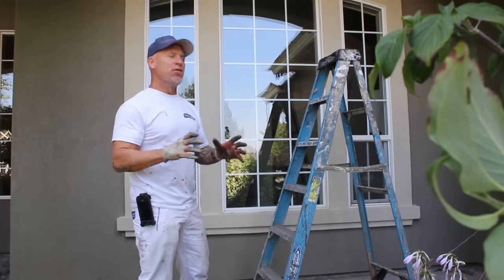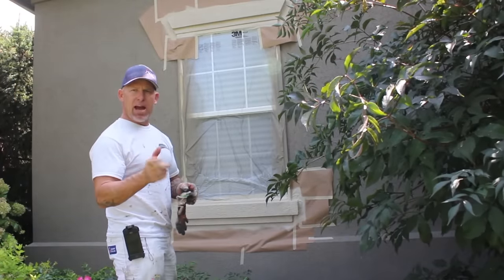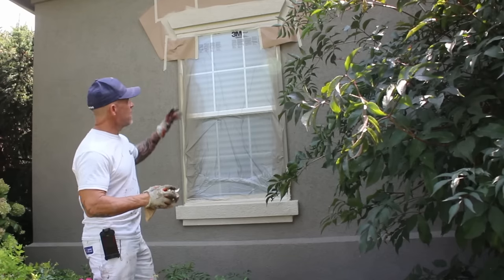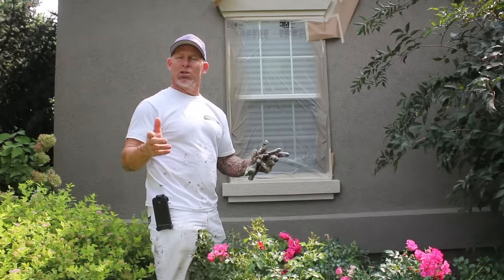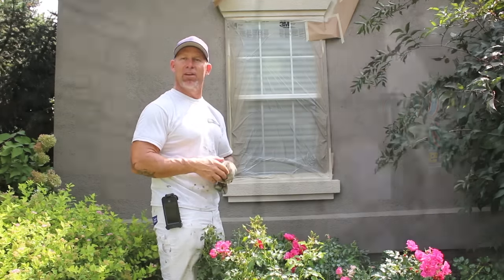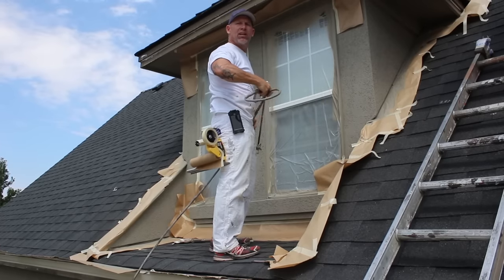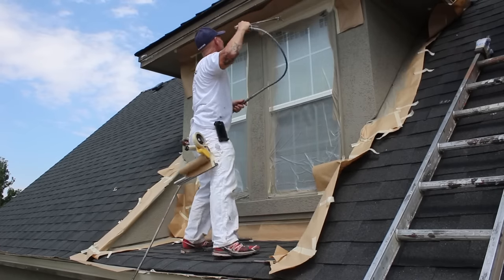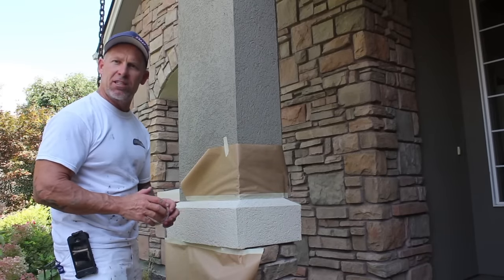Stucco Painting Tips. Painting Straight lines on Stucco.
How to paint a straight line on rough stucco.  Using a paint sprayer you can paint a perfectly straight line on any stucco.  Home improvement painting tips painting stucco for the DIY house owner.  Handyman painting tips for stucco and what tools to use.  Time to rock the snowboard.

I love teaching people how to paint!

I created The Idaho Painter as an alternative to big box DIY video shows that have actors who only act like they can paint but really can barely act. My mission is to teach everyone across the globe how to paint from the non-experienced to the long time professional.  No experience is necessary.  My channel is for the home improvement person, DIY painter, handyman professional, home and garden enthusiast, and even the professional painter.